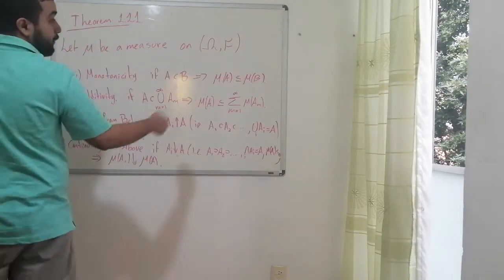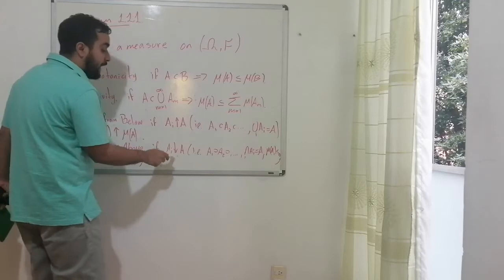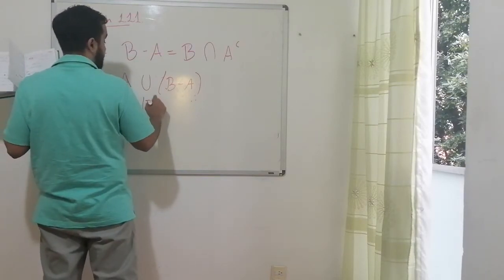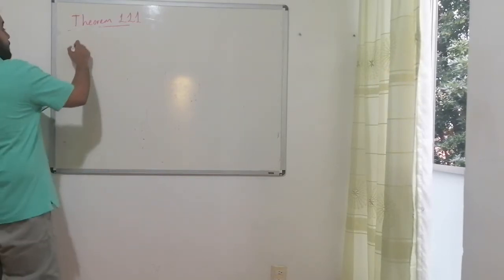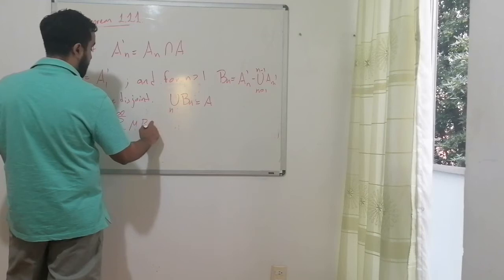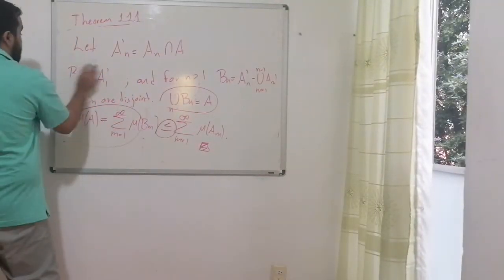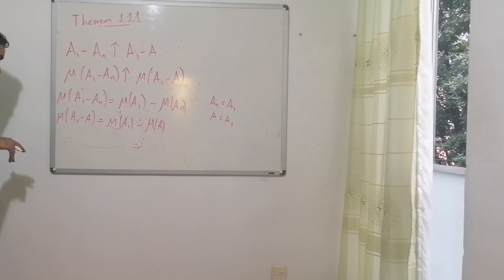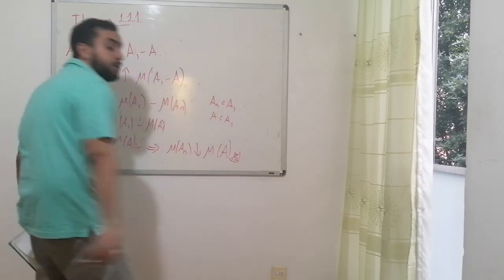Theorem 1.1.1 Durret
We prove the theorem 1.1.1 of a Rick Durret's Book of probability